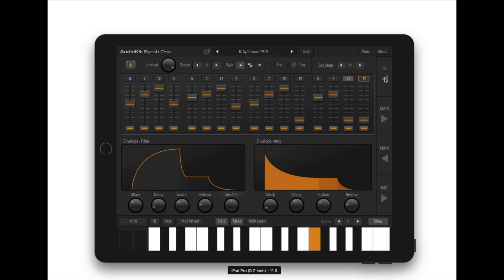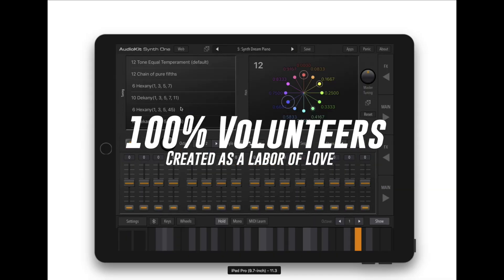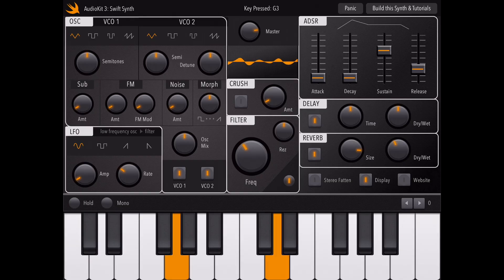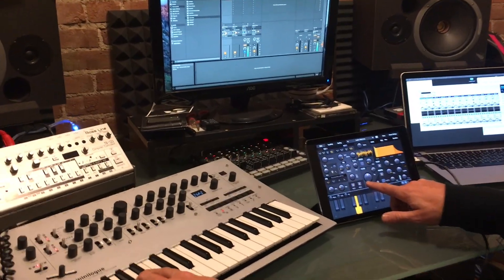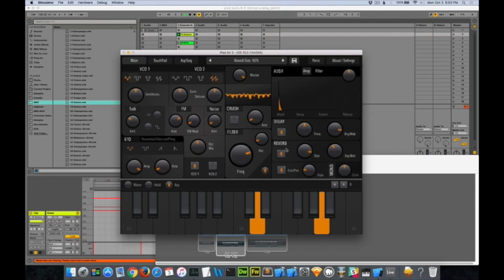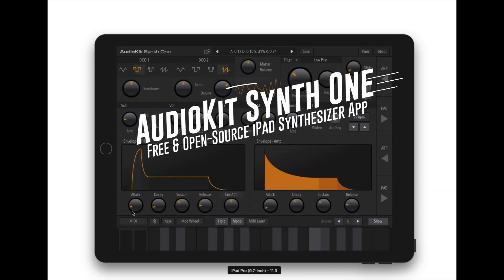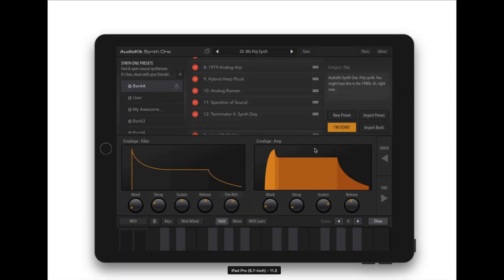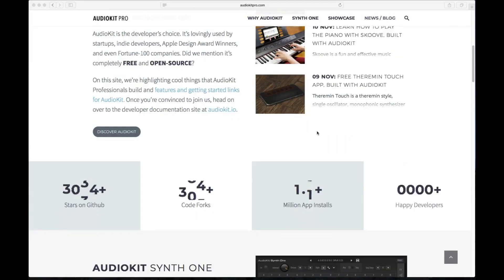Matthew Fecher: The Incredible Story of AudioKit Synth One // 1st Pro Open-source iOS Synth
The 2-year struggle to make the first Free & Open-Source Professional iOS Synthesizer app.